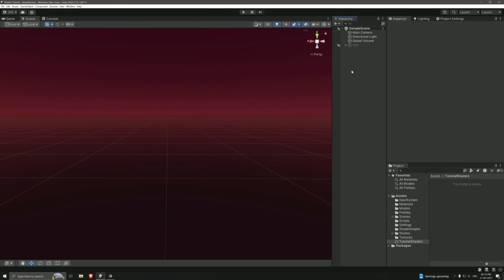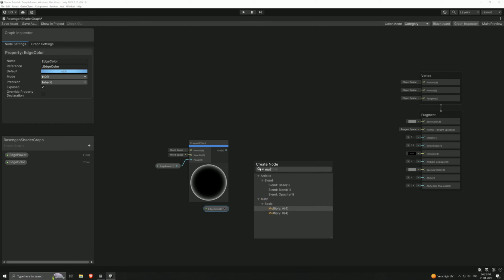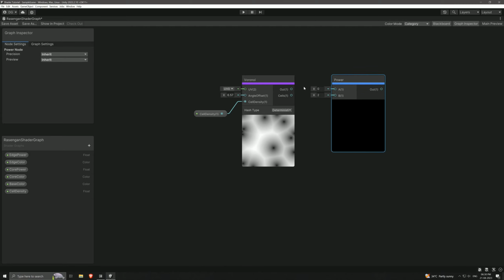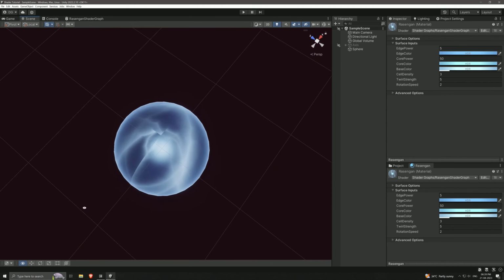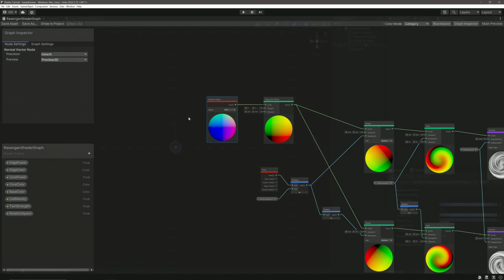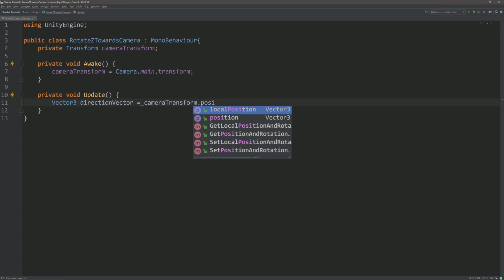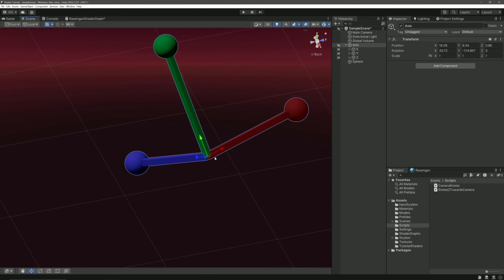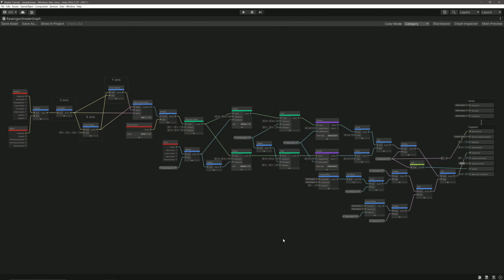RASENGAN from Naruto - Shader graph tutorial - Unity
I have received a good news that Minato Namikaze will going to have a one shot spinoff manga.
Now I was certainly excited for that and thought of recreating his iconic jutsu "Rasengan" in Unity using shader graph.

I also has an old git repo showcasing practical use about Dot and Cross products, if you are interested

Chapters
00:00 Intro
01:10 Effect break down
02:04 Shader graph setup
02:28 Edge
03:38 Core
06:20 Swirling lines
10:34 Issues with UVs
14:44 Solution 1
18:58 Solution 2
24:44 Outro

Cheers!!